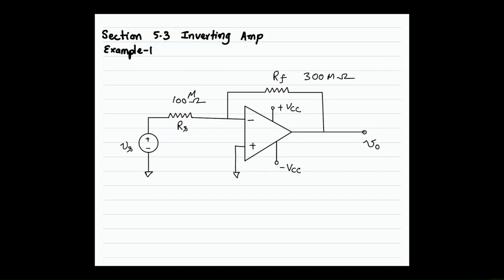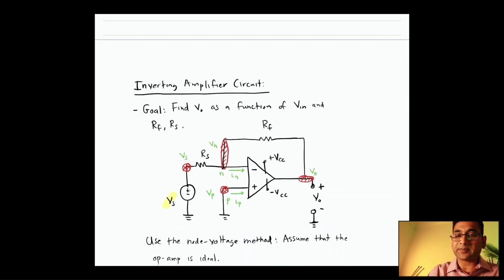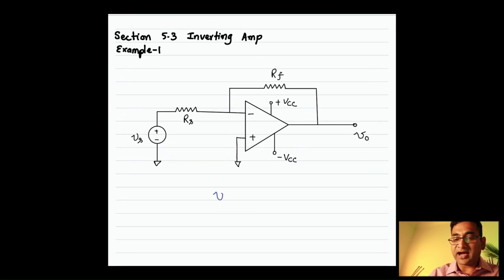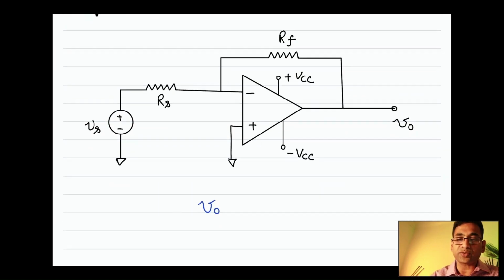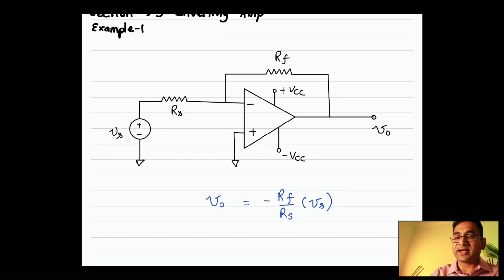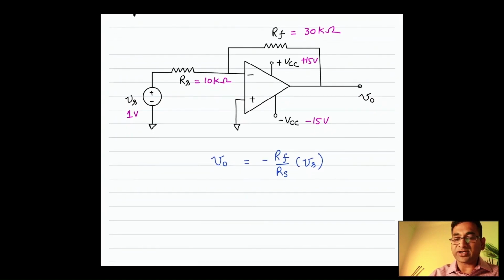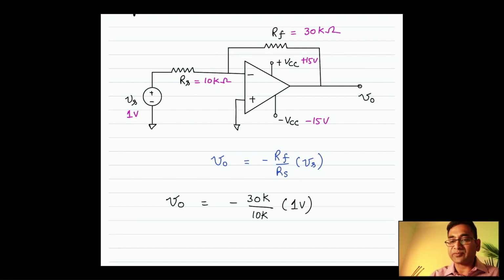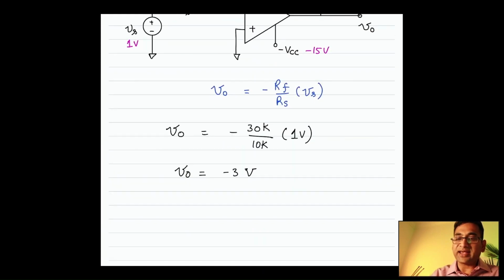Section5 3 Inverting Amplifier Example1.